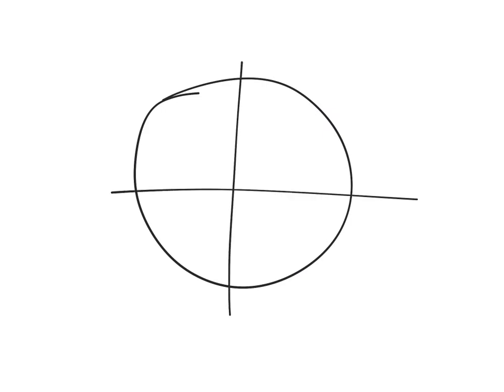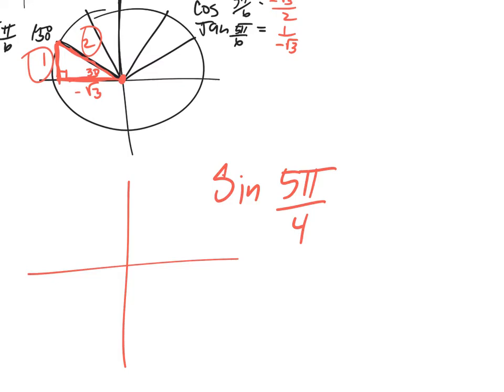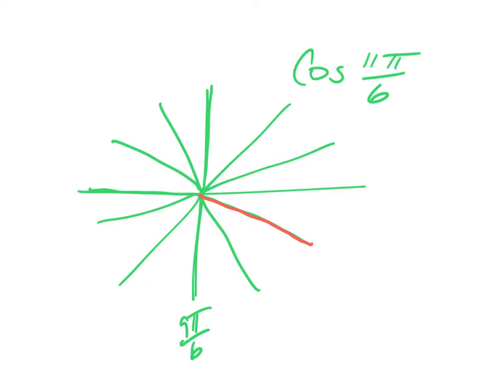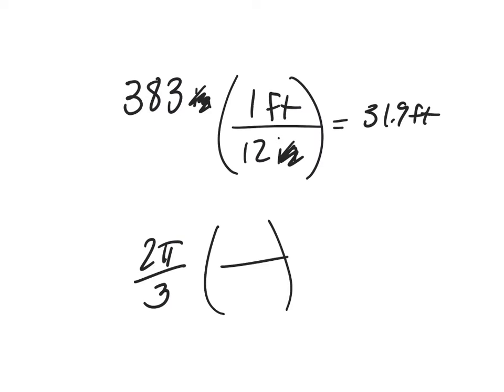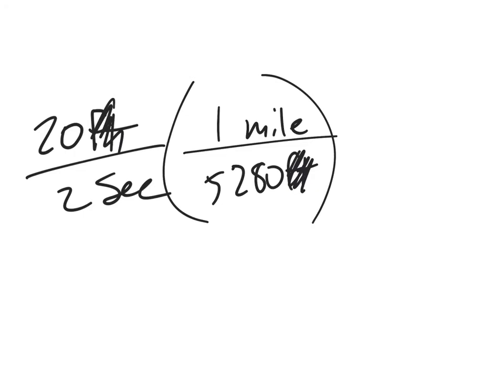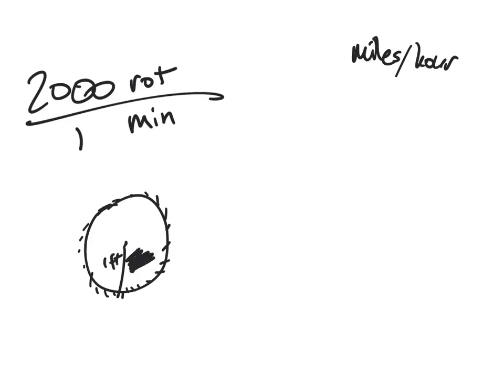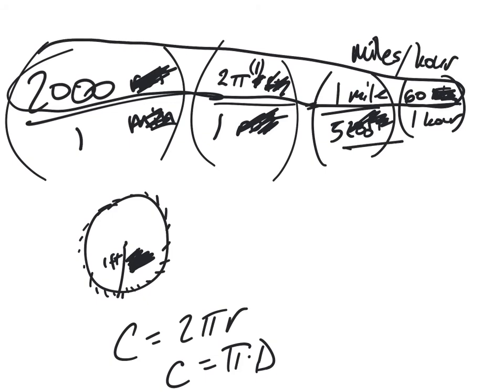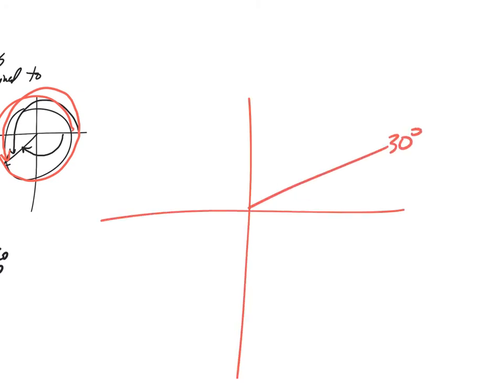Feb 25 hpc review and coterminal and angular motion